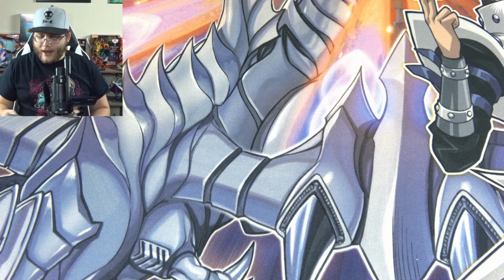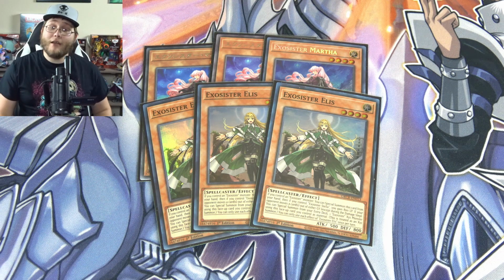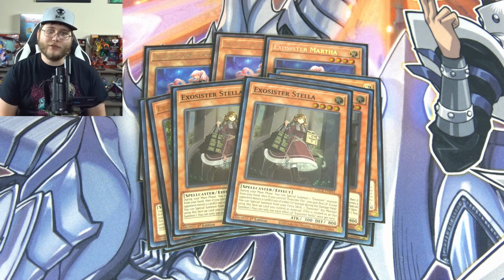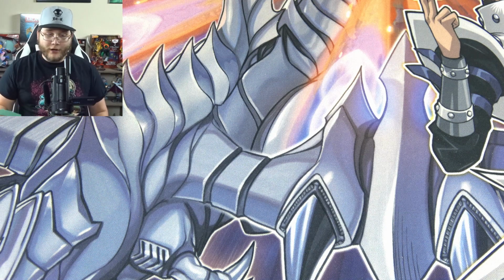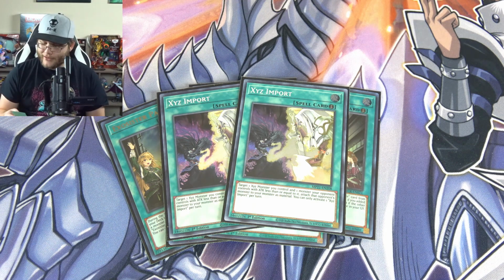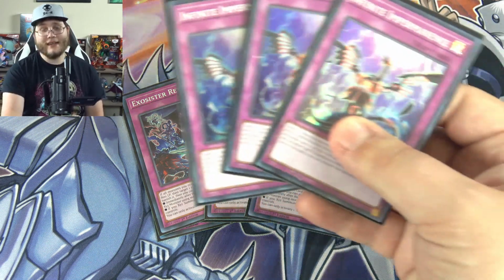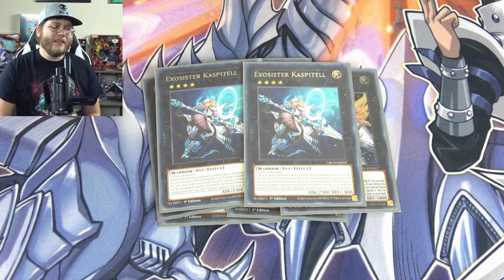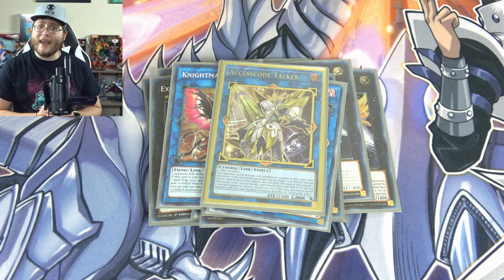Yu-Gi-Oh! EXOSISTER DECK PROFILE AUGUST 2022 Power of The Elements!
Here is my Exosister Deck Profile updated with the new support in Power of The Elements!

★Ghosts of the Past Case Opening
🎵Music used